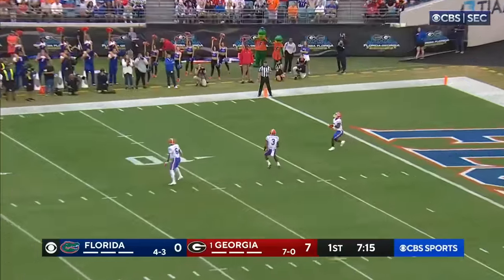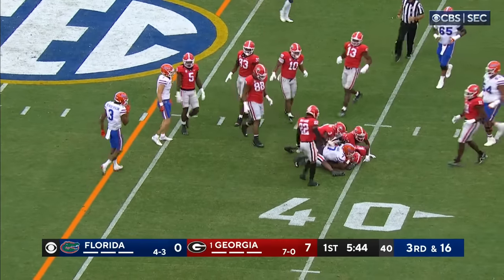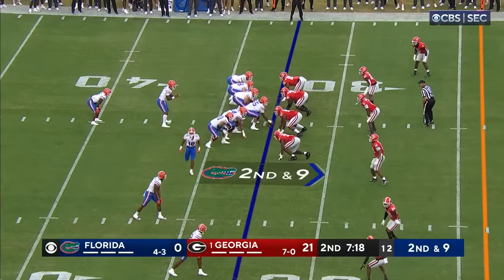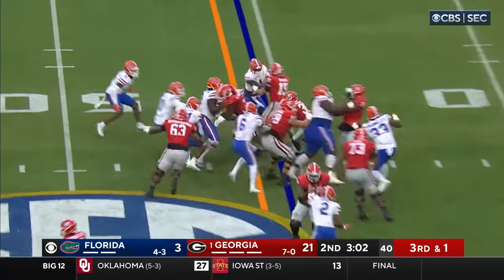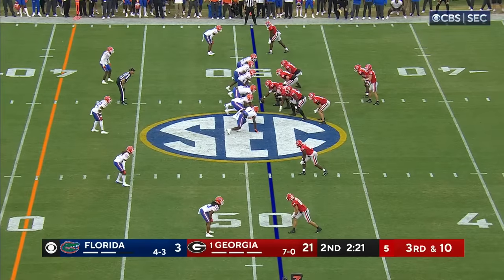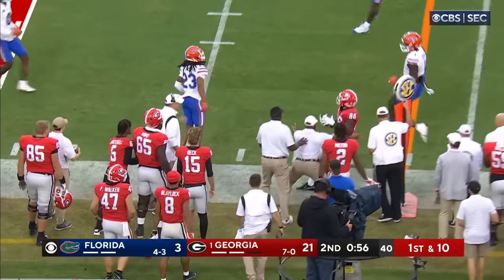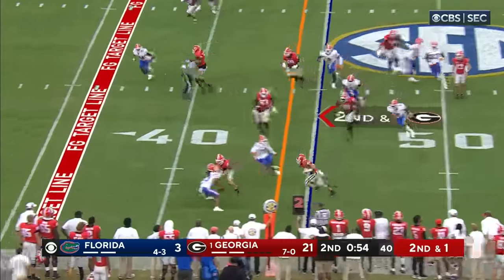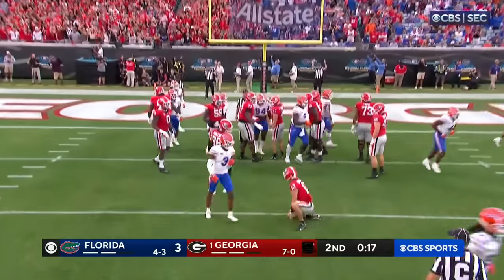Florida vs No. 1 Georgia: Extended Highlights | CBS Sports HQ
Extended highlights from the SEC on CBS Game Of The Week - Florida vs No. 1 Georgia.